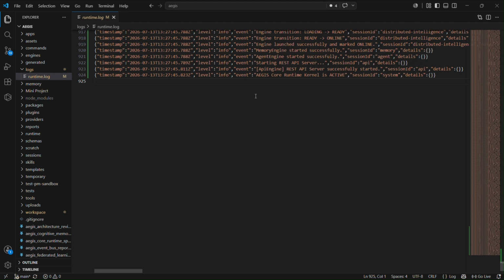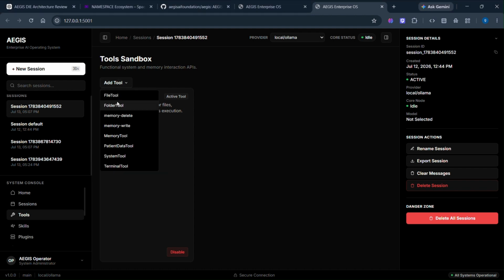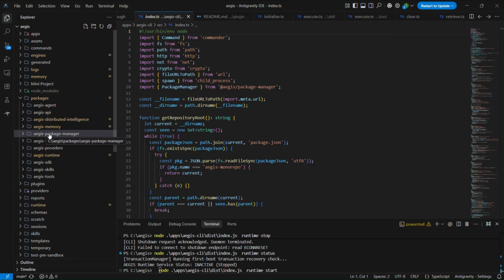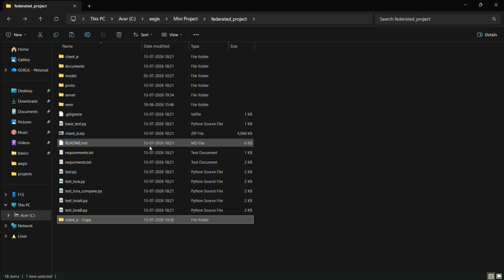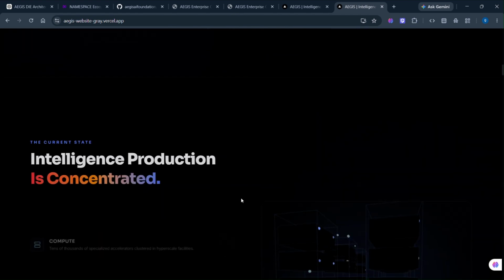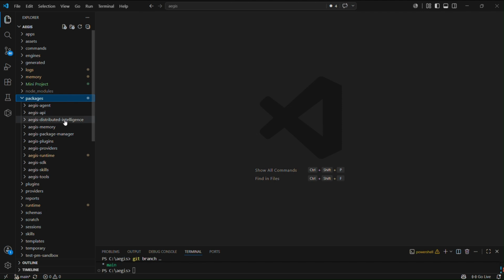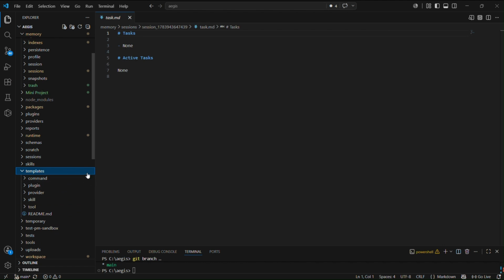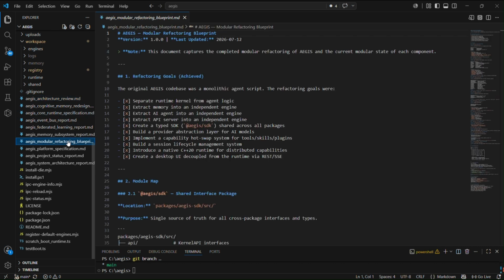AEGIS – Advanced Enterprise General Intelligence System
Welcome to the official demonstration of **AEGIS (Advanced Enterprise General Intelligence System)**.

AEGIS is a next-generation **Distributed AI Platform** designed to enable intelligent collaboration across individuals, organizations, edge devices, and AI systems while preserving privacy, data ownership, and modularity.

Unlike traditional AI applications, AEGIS is built as a layered platform consisting of a Runtime Kernel, a high-performance Distributed Intelligence Runtime (DIR), and an AI Runtime (AIR). This architecture provides the foundation for intelligent agents, persistent memory, distributed execution, and scalable AI services.

## What this demo showcases

* Runtime Kernel and modular engine architecture
* Native C++ Distributed Intelligence Runtime (DIR)
* AI Runtime with agent orchestration
* Persistent memory and knowledge management
* Tool execution framework
* Federated Learning prototype
* AEGIS website and project ecosystem
* Vision and future roadmap

## Vision

Our goal is to build a privacy-preserving distributed intelligence infrastructure where computers, organizations, researchers, robots, IoT devices, and AI systems can collaborate securely without relying on centralized ownership of data.

Future research directions include:

* Distributed Inference
* Federated Learning
* Distributed LoRA
* Multi-Agent Collaboration
* Knowledge Synchronization
* Distributed Memory
* Robotics Coordination
* Edge AI
* Secure Distributed Intelligence Networks

AEGIS is an ongoing research initiative focused on building the foundational infrastructure for the next generation of intelligent systems.

If you enjoyed this project, please consider liking the video, sharing it, and following the project for future updates.